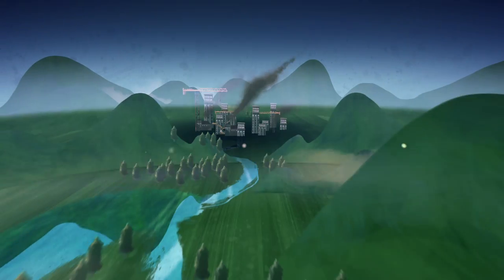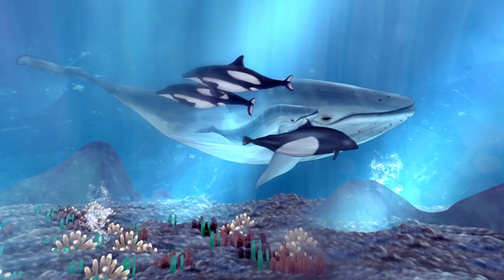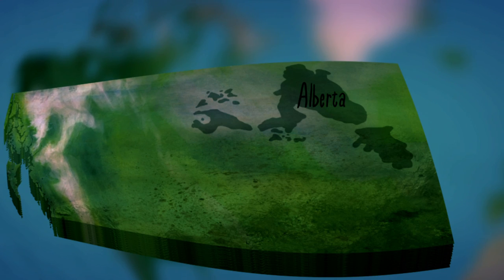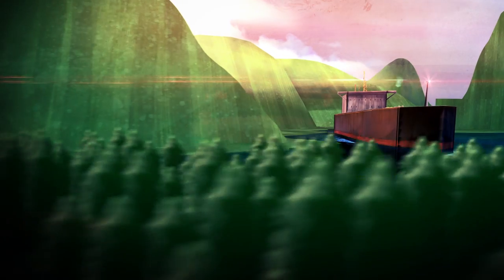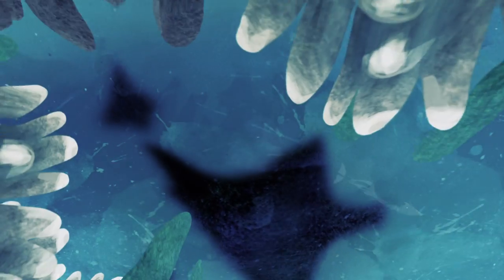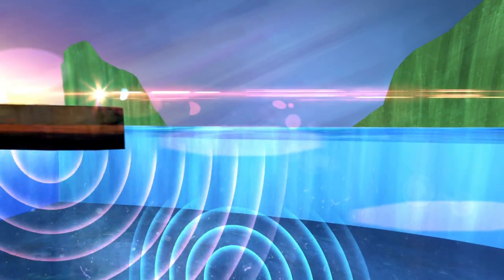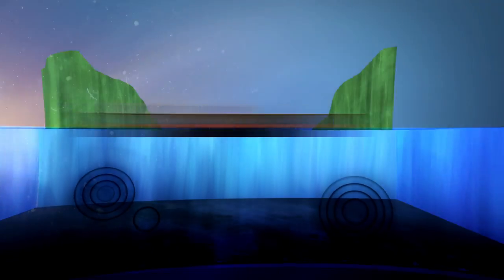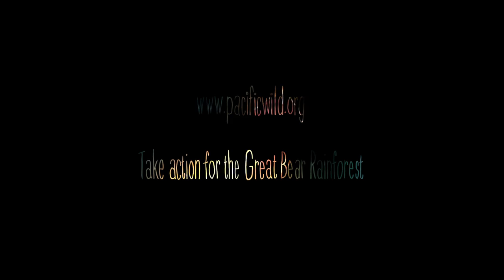Cetaceans of the GBR HD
Watch Pacific Wild's latest release -- a beautiful  short animation focusing on the whales of the Great Bear Rainforest.  Produced by Picture Cloud  film & animation of Victoria B.C. this visually stunning and thought provoking animation explores the dire threats facing whales by acoustic ship pollution.

The return of Humpback and other species of cetaceans to the waters of the Great Bear Rainforest is a welcome event since the dark days when whale killing ships travelled our waters.  But this may be short lived if oil tankers begin moving Alberta tar sands crude through the Great Bears fragile waters.

The release of this animation is timely.   On May 2nd the Canadian public go back to the voting booths and only one federal party supports oil tankers in the Great Bear Rainforest.    Never has one election meant so much to our coastal environment.

Watch this short animation and forward on to others.